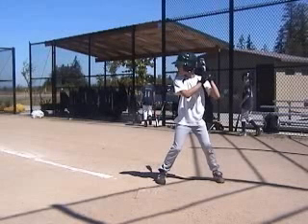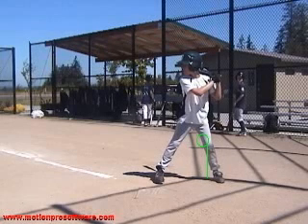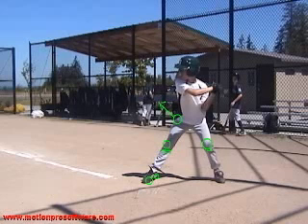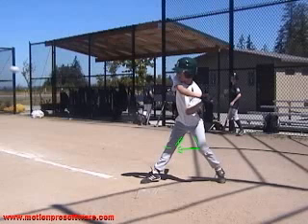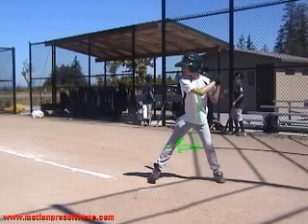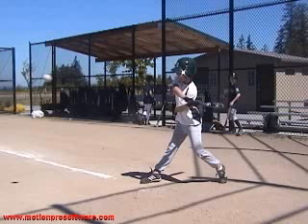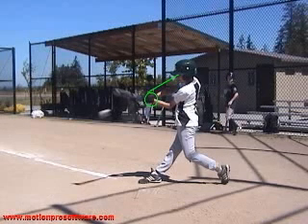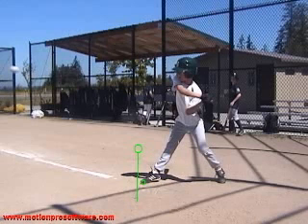c hinkleman, ben's camp.wmv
America's Baseball Camps, 1000 baseball camps nationwide helping you get to the next level.